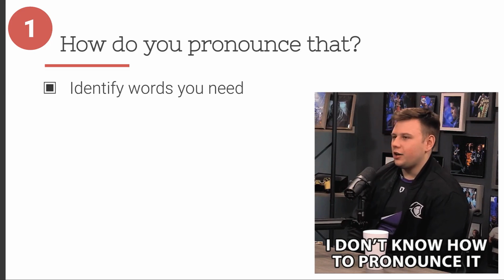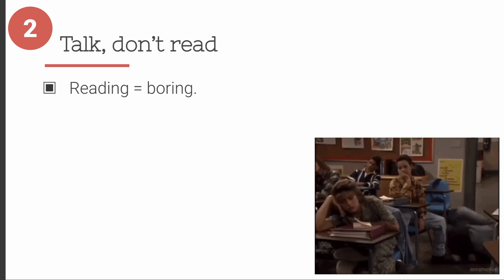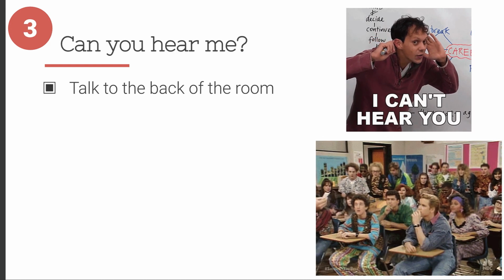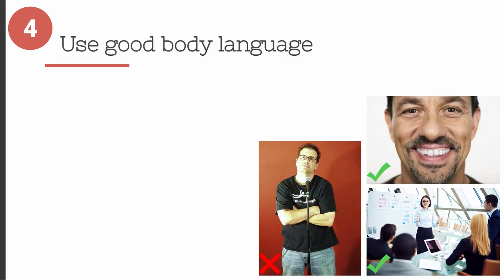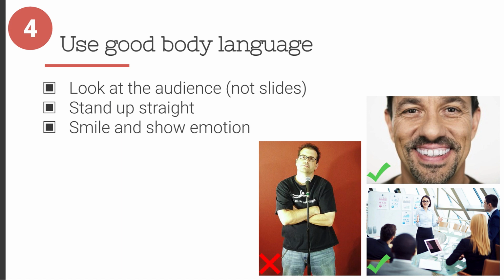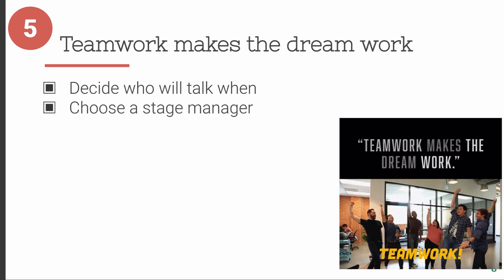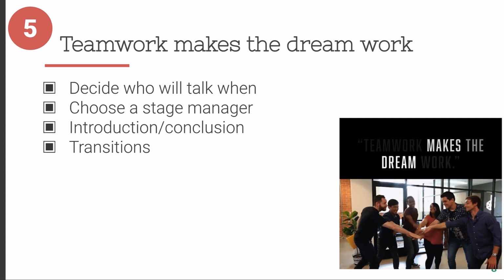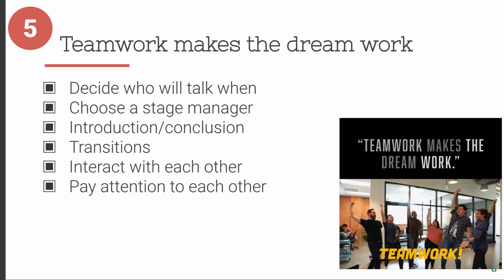How to give a great presentation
Learn strategies to help you give a great presentation. You want to be prepared because it will make you feel more confident.